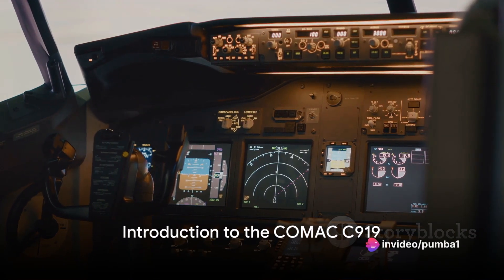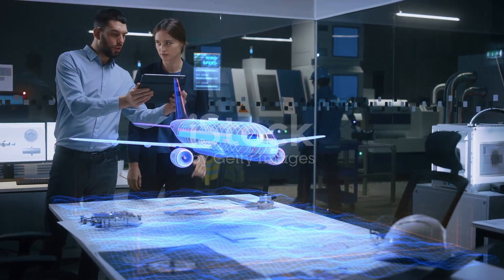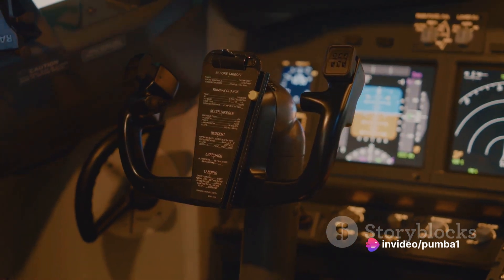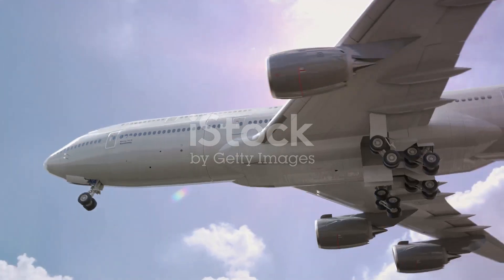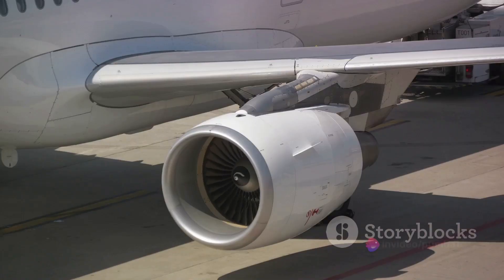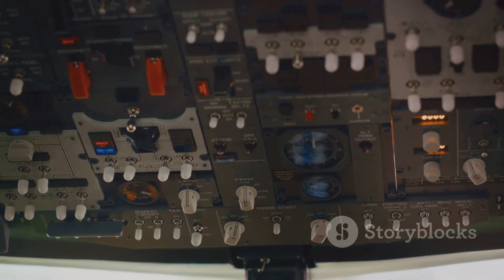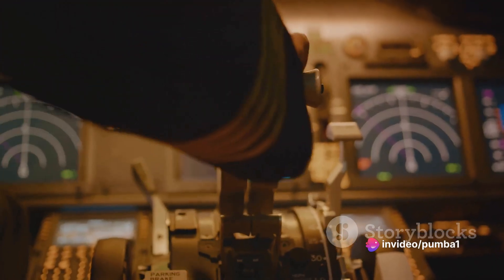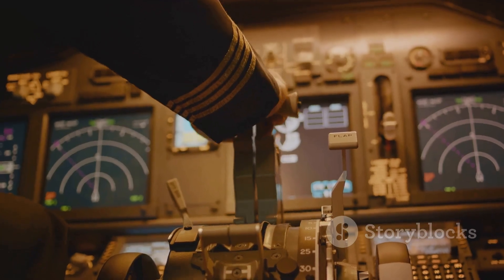COMAC C919 Chinese home grown aircraft review.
COMAC C919_ The Future of Aviation